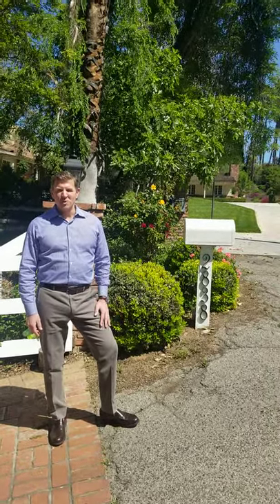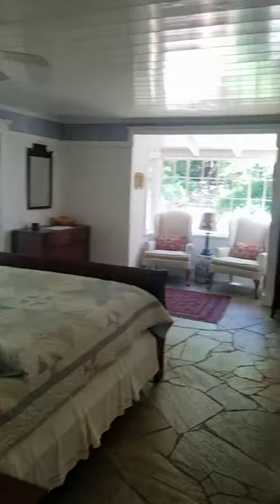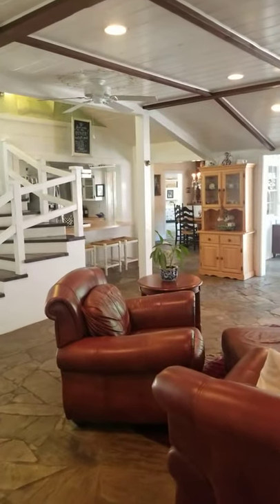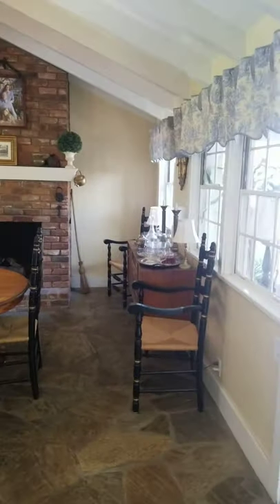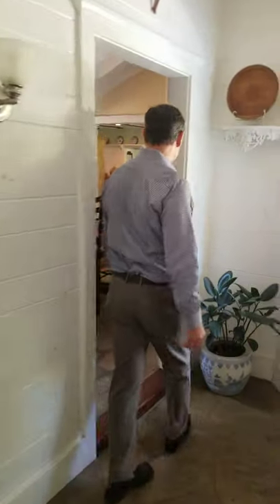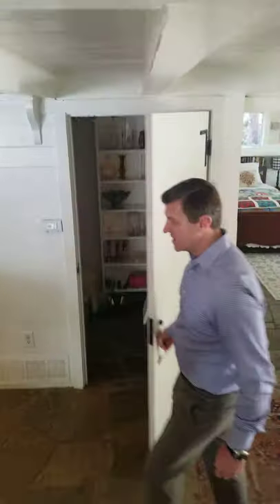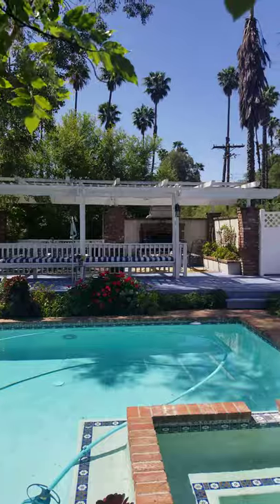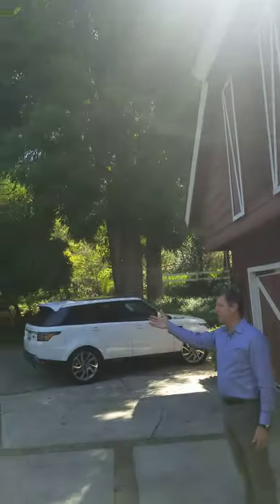2838 Rumsey Dr. Riverside, CA 92506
HISTORIC RUMSEY DRIVE- "THE POLO BARN" Preceding the incorporation of The Victoria Club it was known as the Riverside Golf and Polo Club. The polo fields were located just south of Central Avenue right about present day Rumsey Drive. This storied estate was originally the Polo Pony Barn (circa 1903) and later converted to a residence and expanded by subsequent owners over the last 70 years.

4 bed/3.5 bath/3,526 sqft offered at $995,000